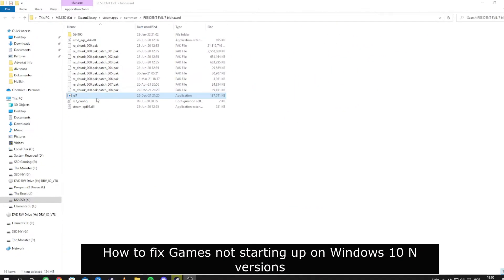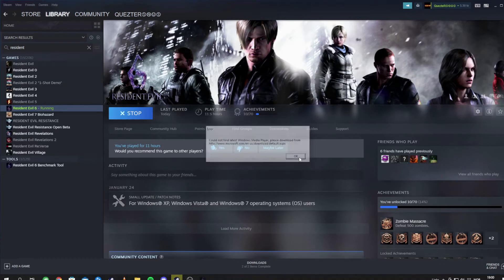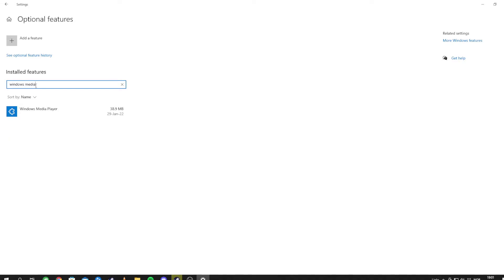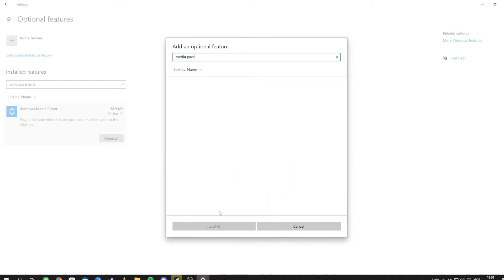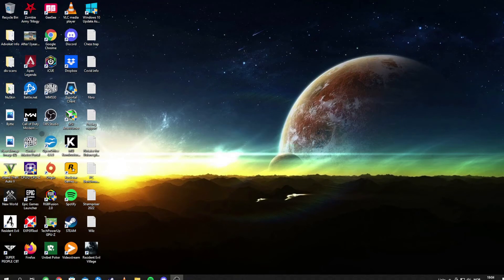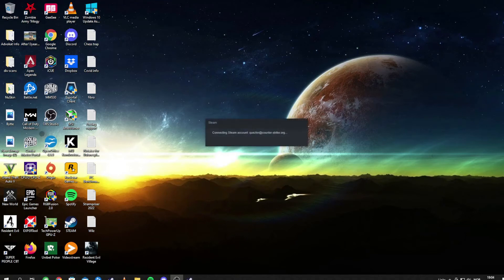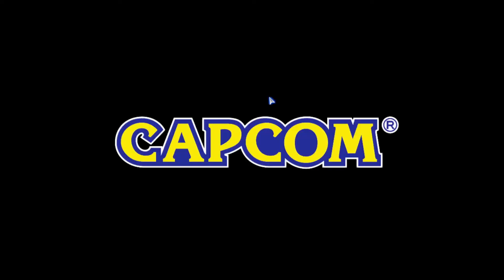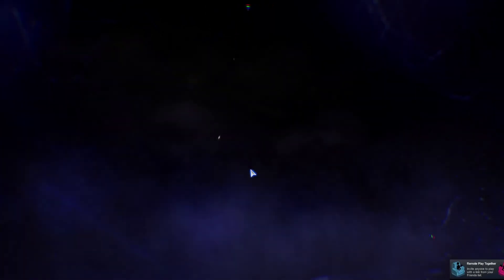(FIX) When games on Steam won't launch.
Do you have Windows 10 N version installed and some games like Resident Evil just STOP once you press Play on STEAM? Here is what you do to fix it. Easy solution.